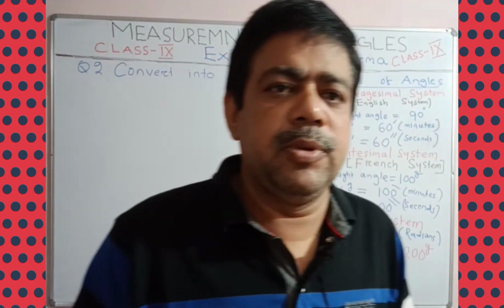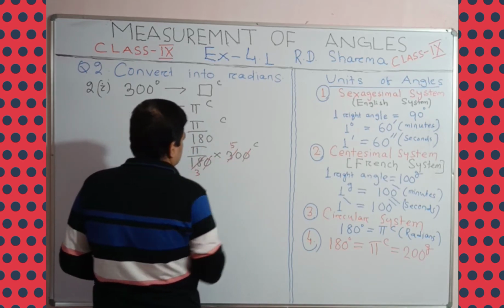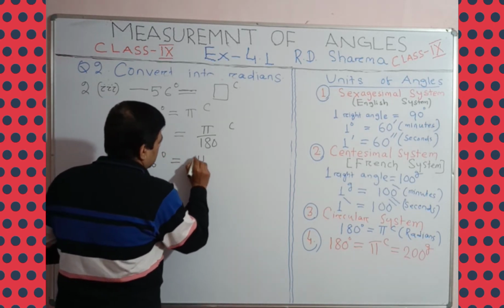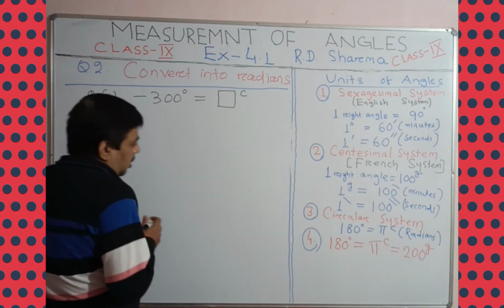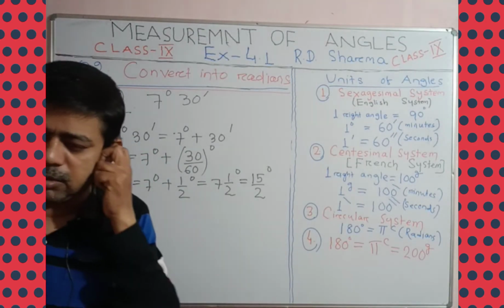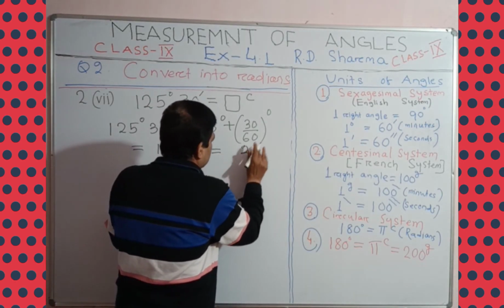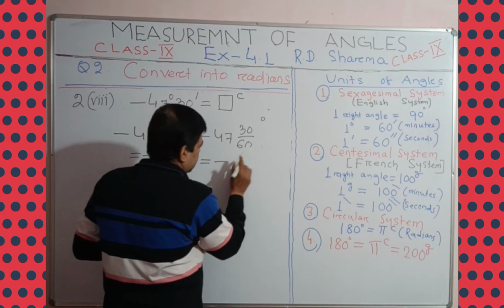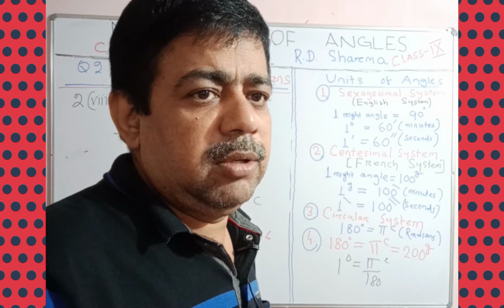MATH -11,TRIGONOMETRY,EX-4.1,Q.2(i,ii,iii,iv,v,vi,vii,viii),RD SHARMA, MEASUREMENT OF ANGLES